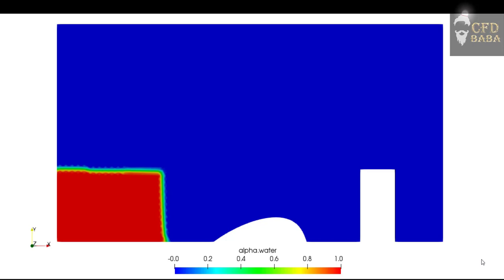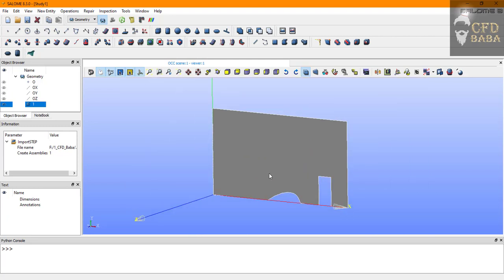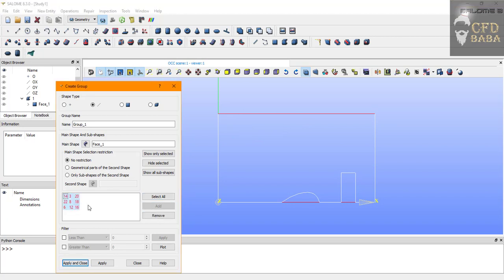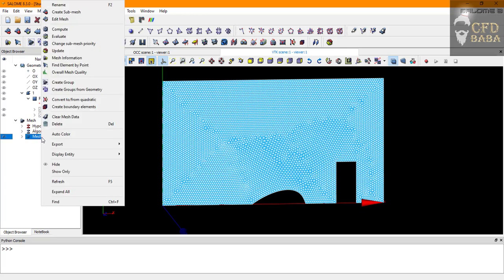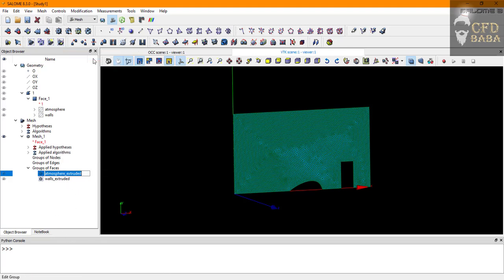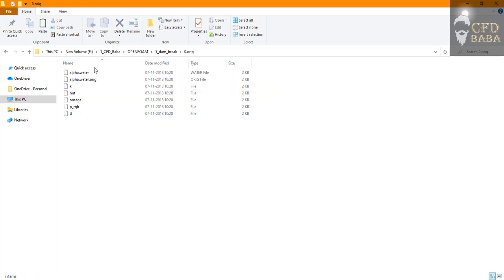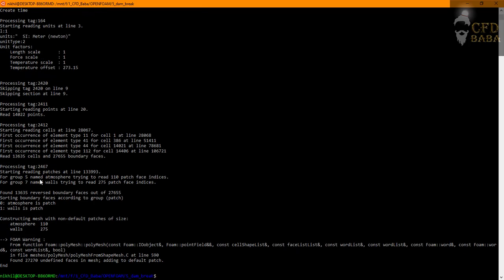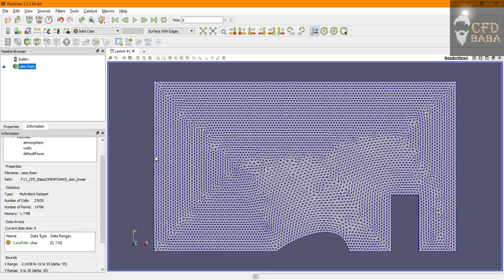Complete OpenFOAM Tutorial | Modified Dam Break | Multiphase | Part 1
In this tutorial, we will learn how to set up a simple CFD simulation case for the modified dam break flow. In this tutorial, the procedure of geometry preparation, meshing, setting up boundary conditions, and viewing the results is demonstrated. The software used are Salome, Paraview, and OpenFOAM which are open-source software.